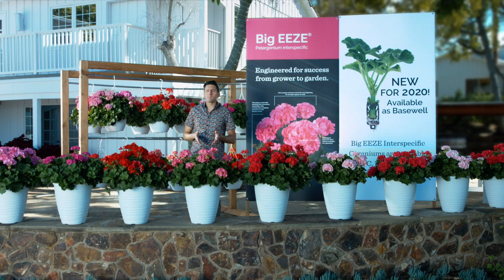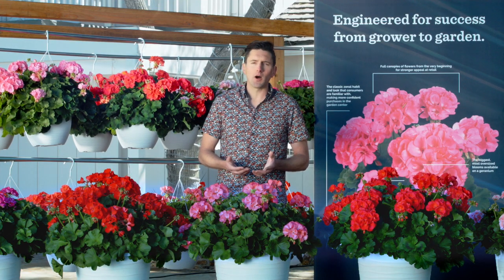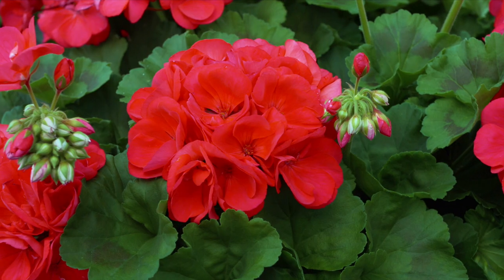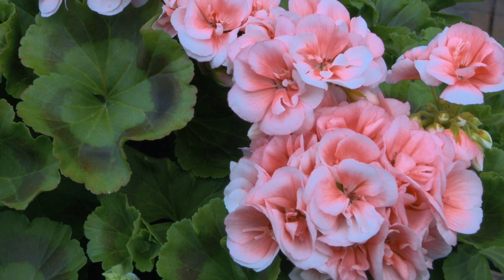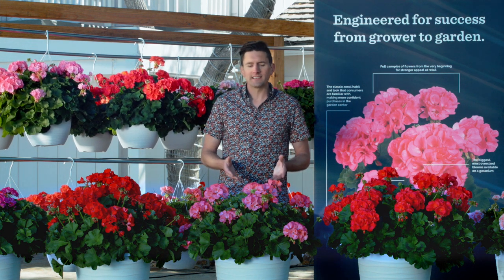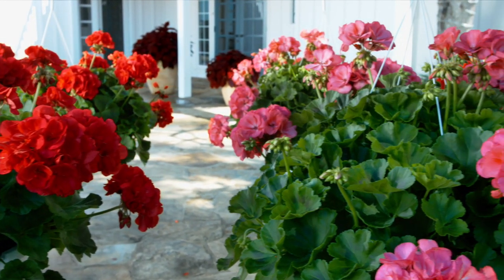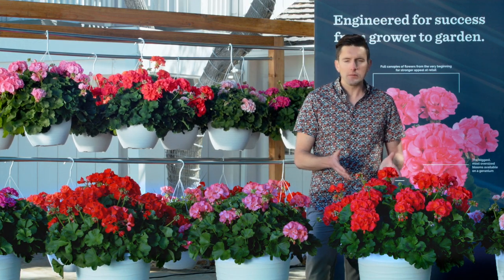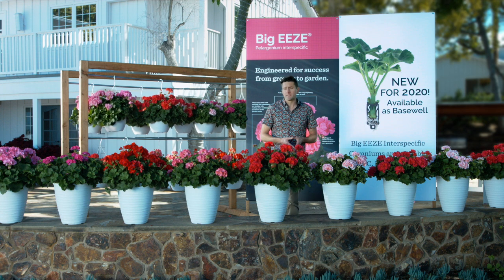2020 Dummen Orange Geranium Big EEZE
2020 CGC New Variety Showcase Dummen Orange Geranium Big EEZE